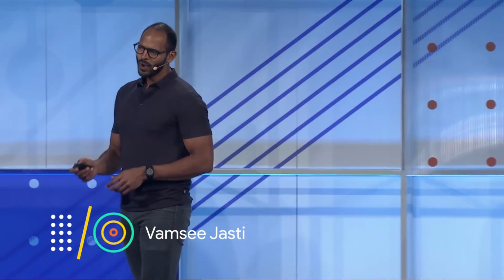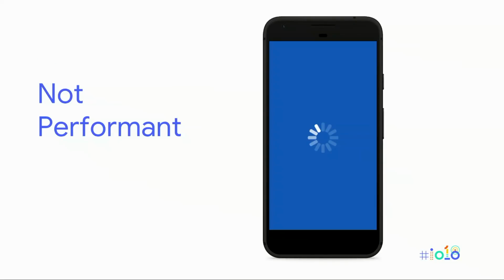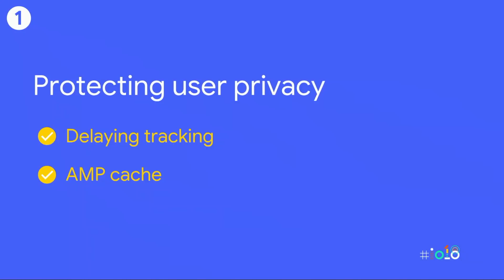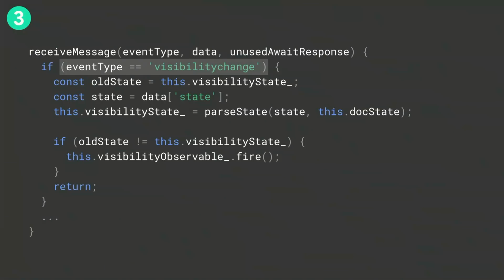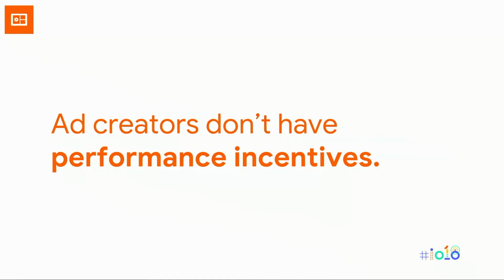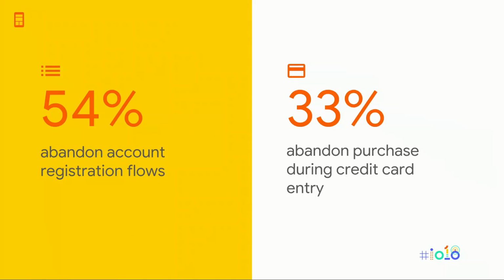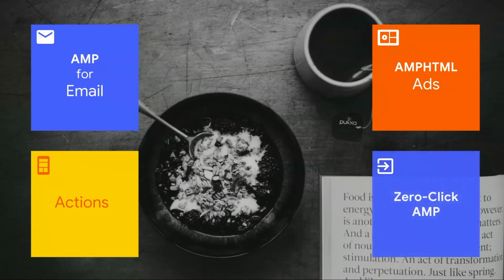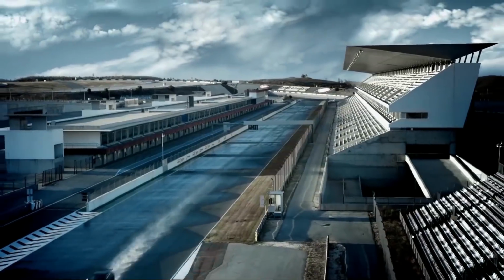AMP's evolution beyond web pages (Google I/O '18)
Users are finding content across all types of platforms and sites. Learn how AMP has evolved beyond just plain web pages and how its helping build great user experiences, beyond a developer's own domain, to take advantage of the "post-destination" era.

event: Google I/O 2018; re_ty: Publish; product: AMP - General; fullname: Vamsee Jasti, Yuxuan Zhou; event: Google I/O 2018;